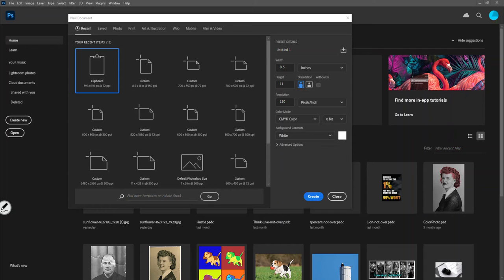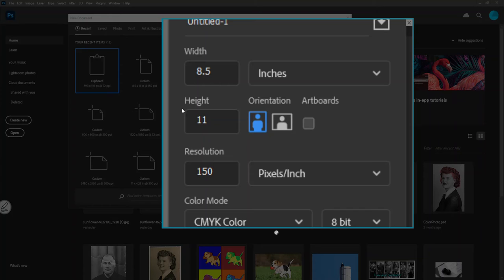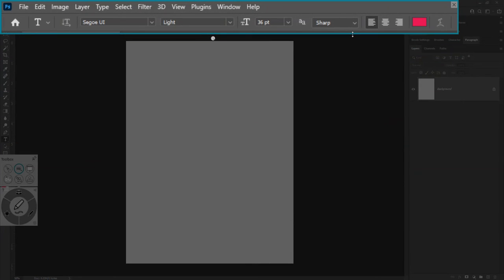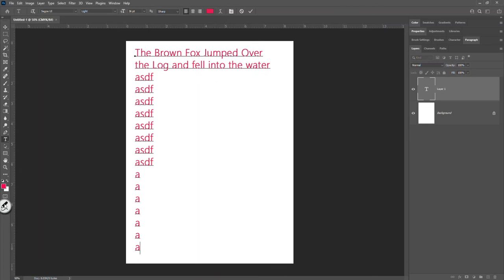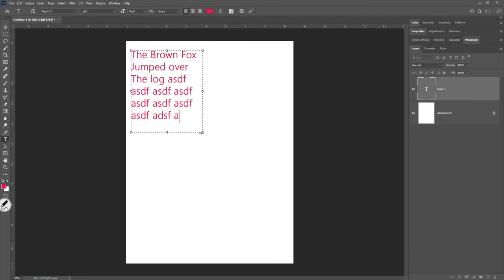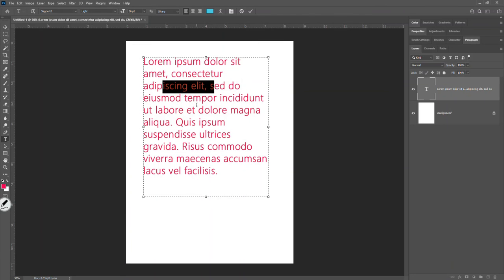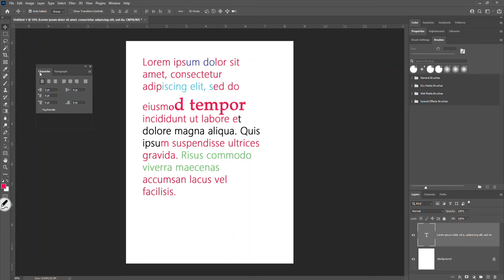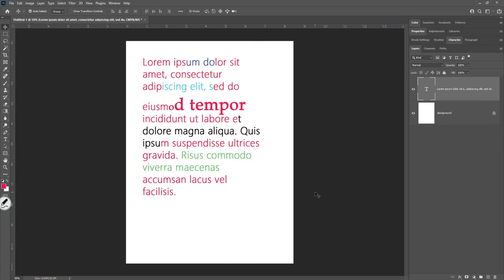Photoshop - Text & Move Tool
In this lesson we discuss, demonstrate, and practice the use of the Text and Move tool.  We also review what we have covered in other classes here.